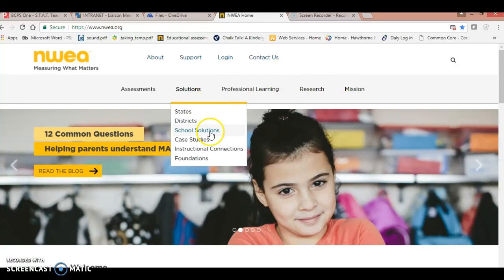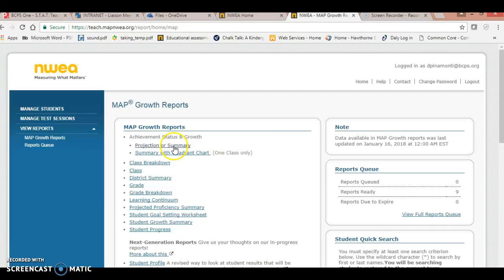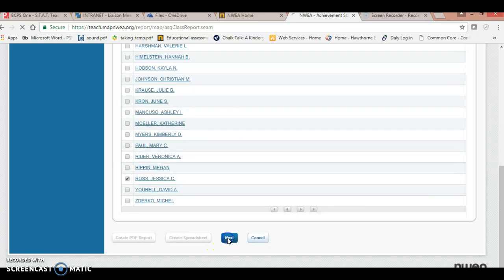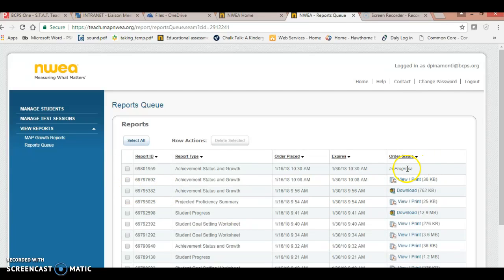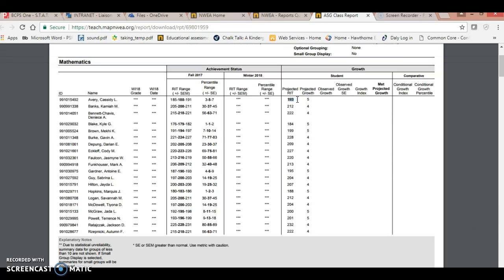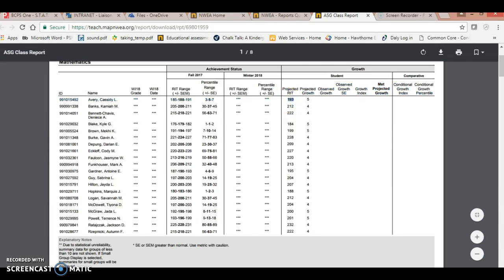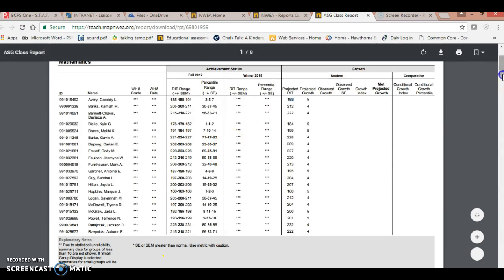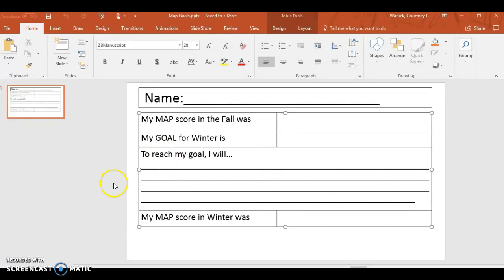MAP Goal Setting